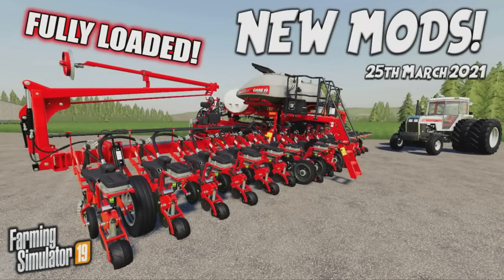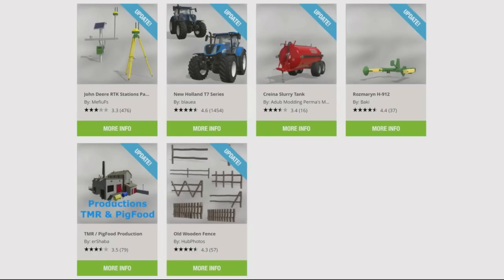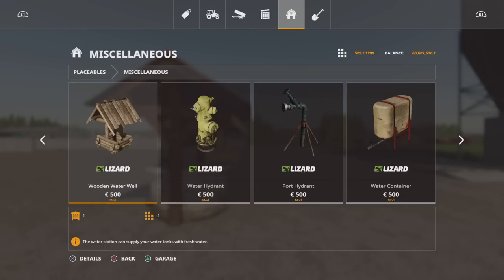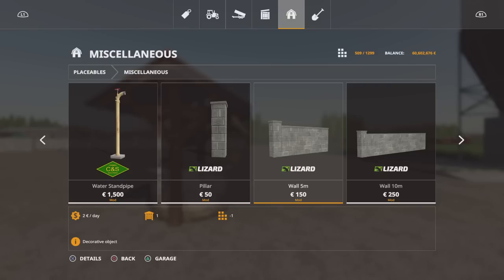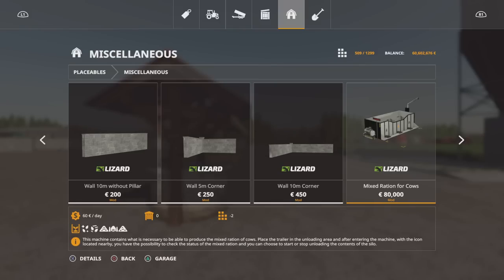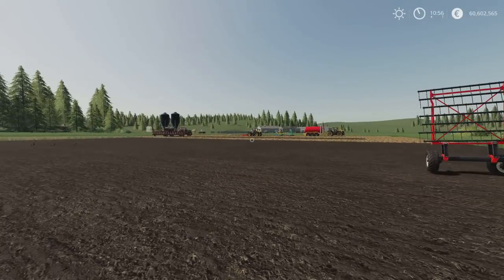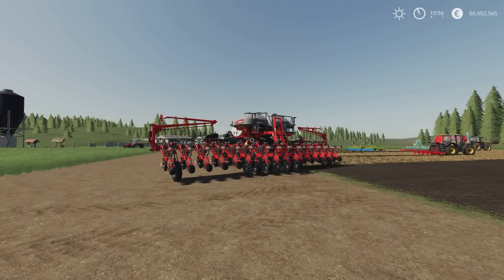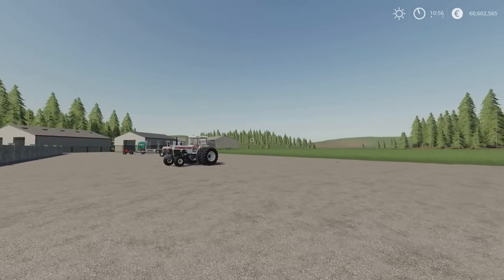NEW MODS | FULLY LOADED! (Review) Farming Simulator 19 FS19 25th March 2021.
NEW MODS | FULLY LOADED! (Review) Farming Simulator 19 FS19 25th March 2021. PS5. Modhub. GIANTS Software. Focus Home Interactive. What mods do we have? What features do they have? How do they work? How many mb download are they? How many slots do they use? Find out with me… MrSealyp.

Mods: Water Pack By: OmaTana, Placeable Stonewalls By: TopAce888, Barn Pack
By: lancyboi, MAN TGS 33.500 Timber By: Chata Modding, Forest Trailer For The Quad By: Driver300, VALMET 118 By: Andres Rocha Macarrone FS/Ingame leonardo holzschu Holzs, White Field Boss Series 3 By: Julian F. Modding, Vaderstad Carrier XL 825 By: BB Land Modding, Schuitemaker Robusta 260
By: STv-Modding, Lizard AK-9 By: Drkn042/KayaMods, Case IH 2150 Early Riser Planters By: Custom Modding & Elmers Super 7 By: Farm Centro Sul.